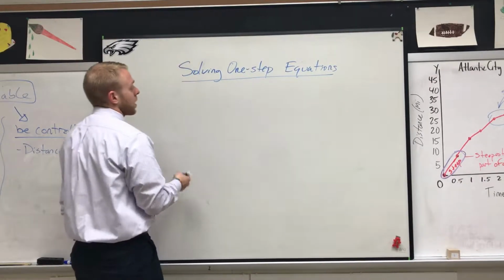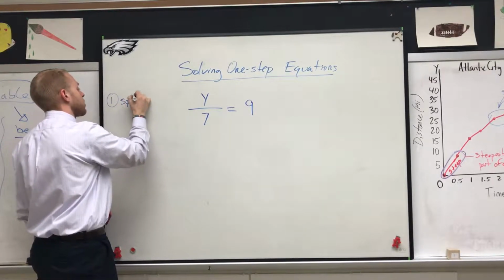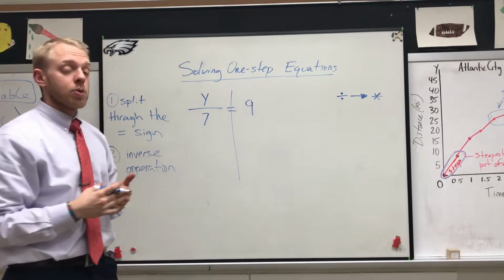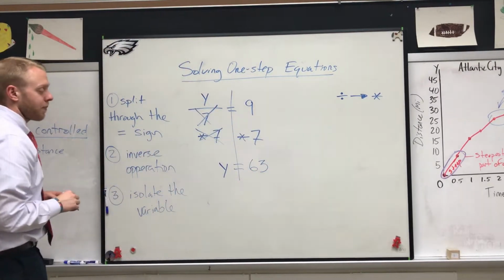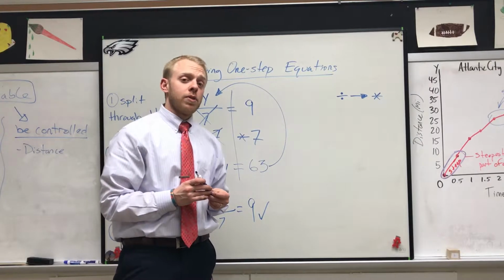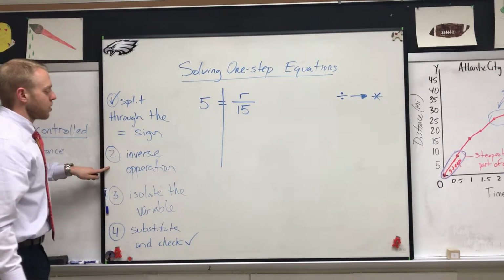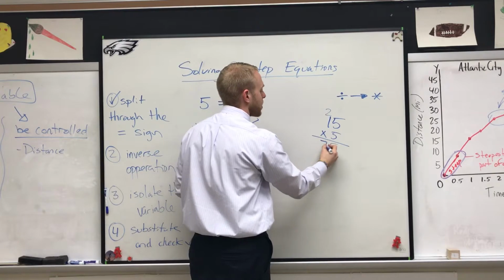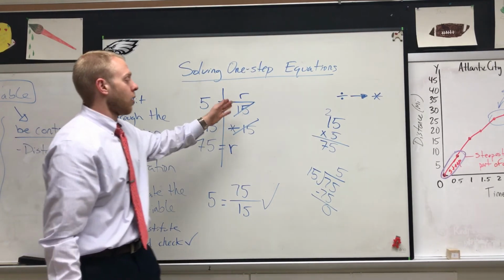One-step Equations - Division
Exploring how to solve one-step equations that involve division.